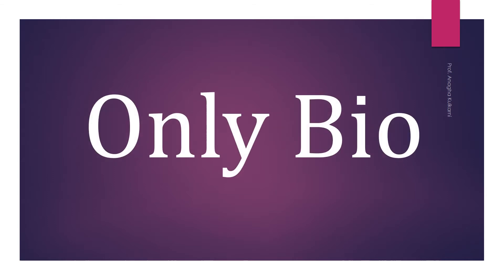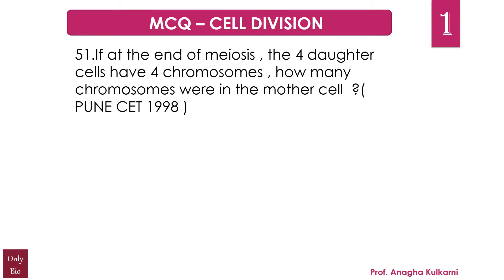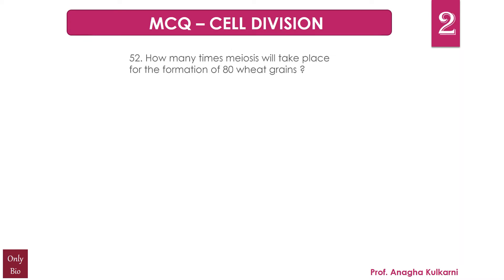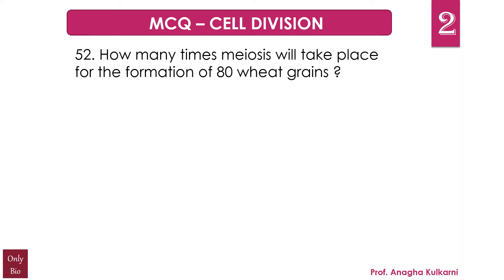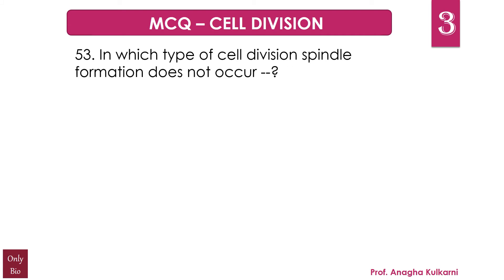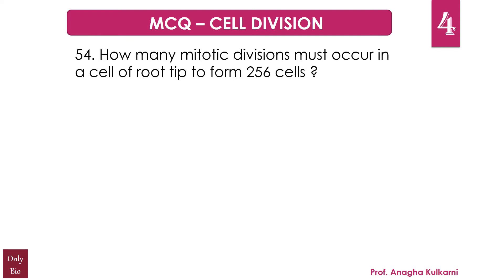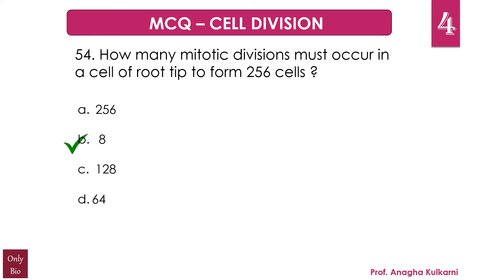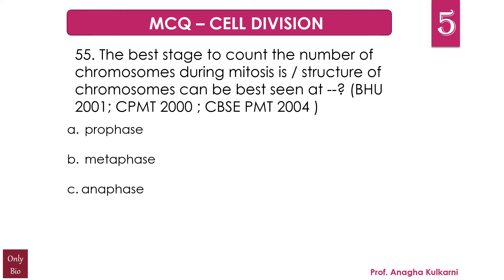MCQ CELL DIVISION 51 to 55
if at the end of meiosis the 4 daughter cells have 4 chromosomes , how many chromosomes were in the mother cell ?  how many times meiosis will take place for the formation of 80 wheat grains ? in which type of cell division spindle formation does not occur ? how many mitotic divisions must occur in the cell of root tip to form 256 cells ? the best stage to count the number of chromosomes during meiosis is ?